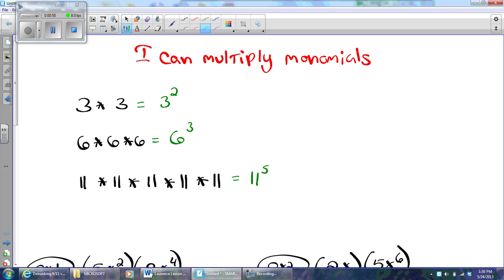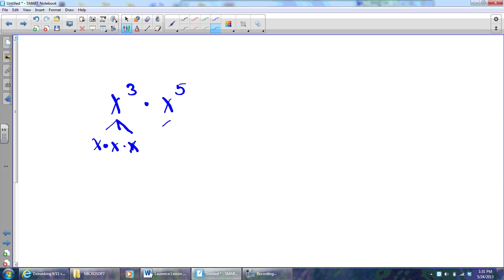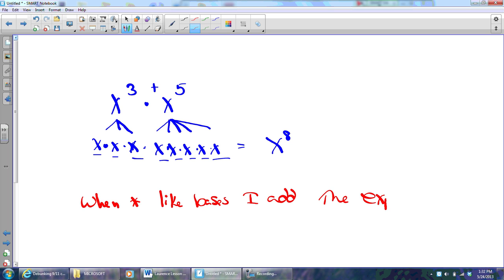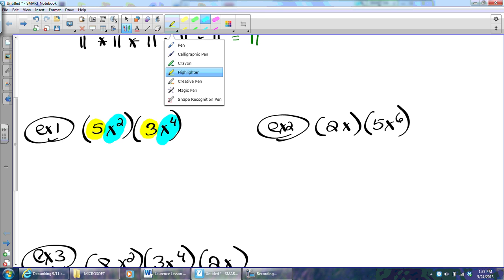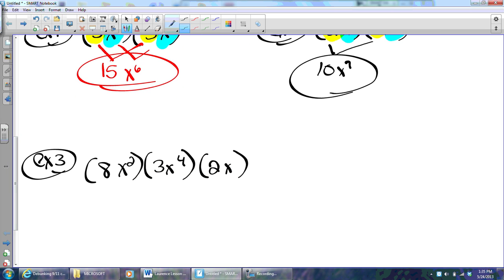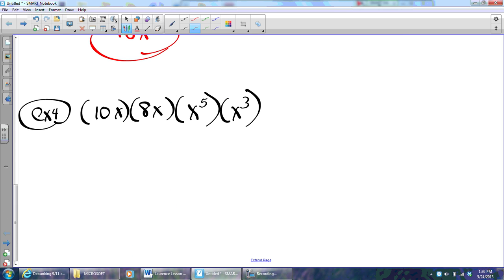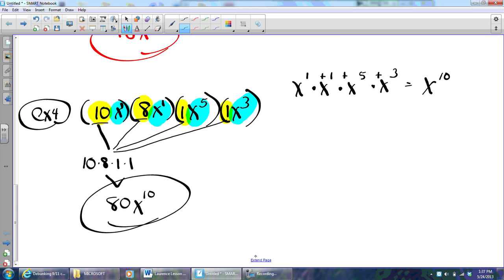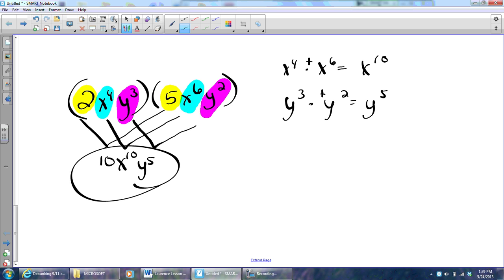May 26 Pre Alg Multiply Monomials